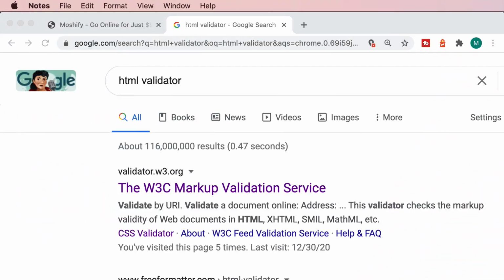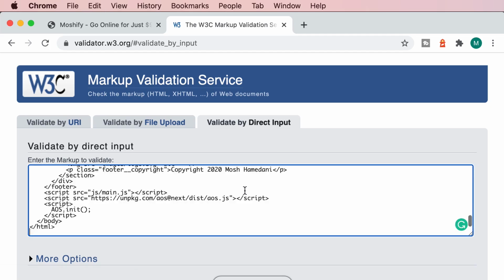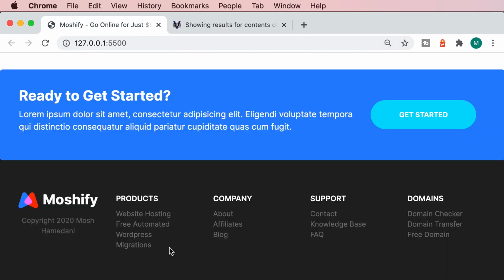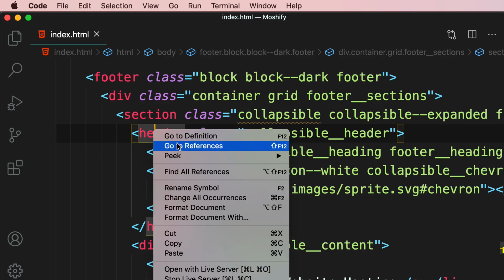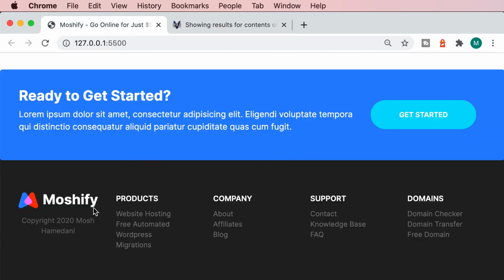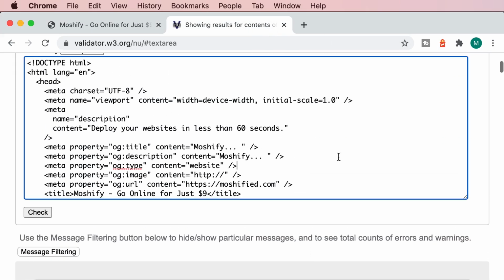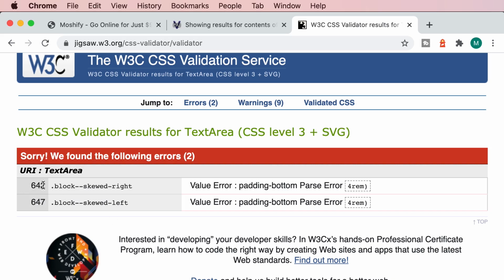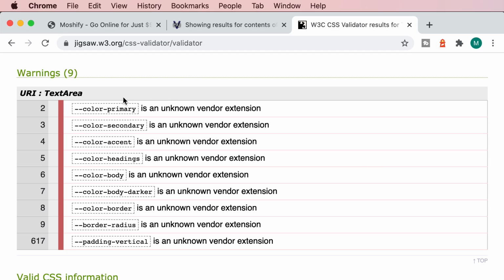143 HTML and CSS Validation